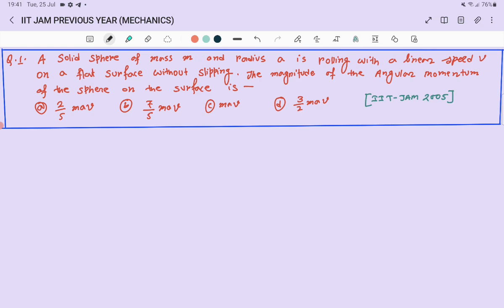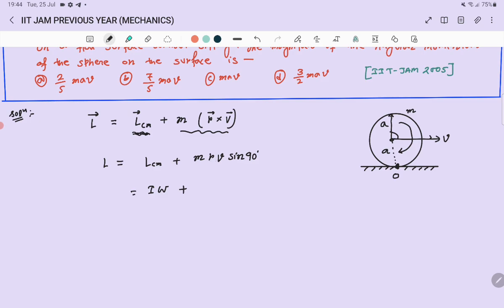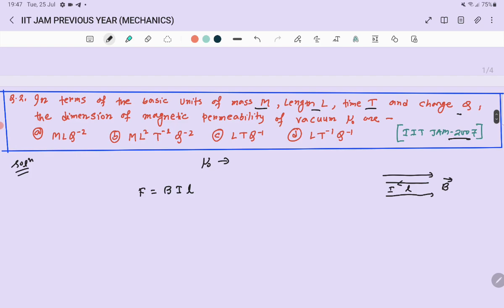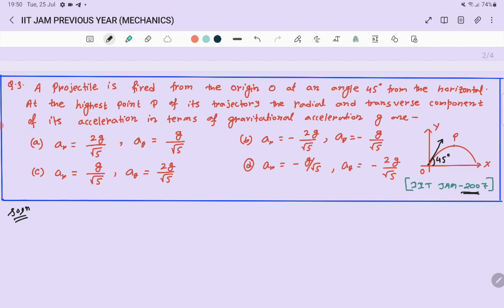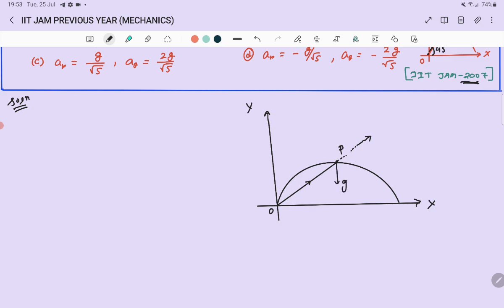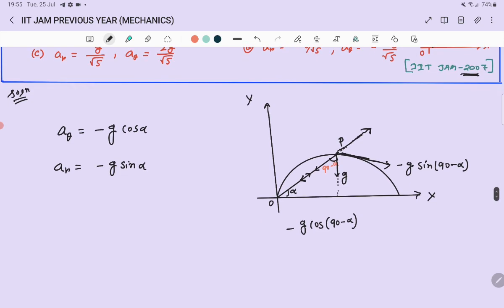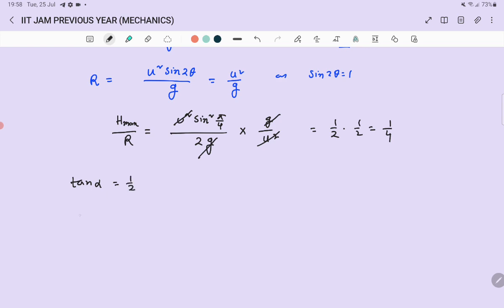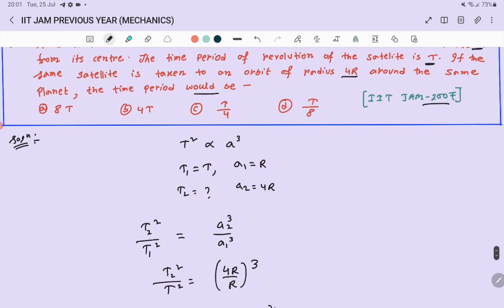IIT JAM PREVIOUS YEAR(MECHANICS)//Part-01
This is the first lecture of iit jam previous year solution. start with mechanics. this will also help full for JEST NET GATE .